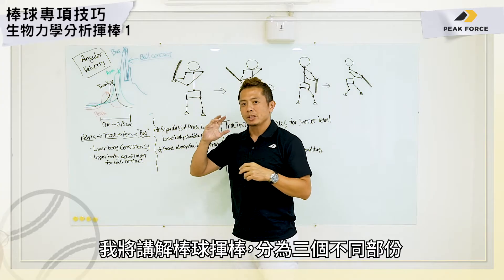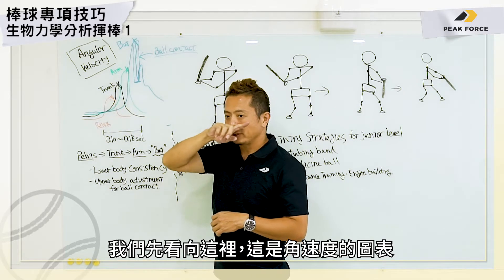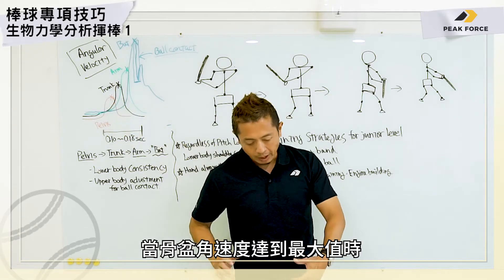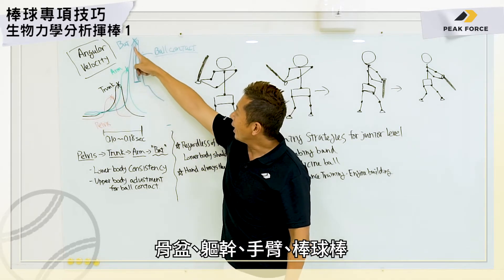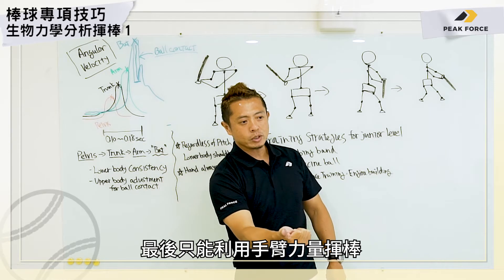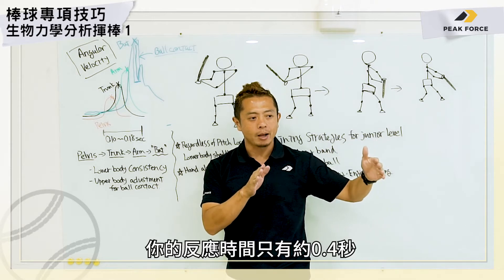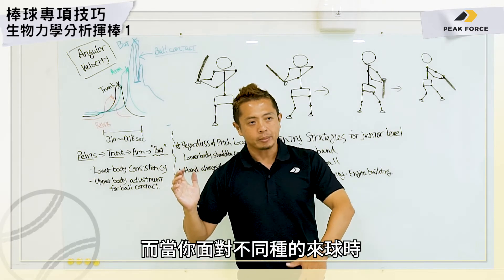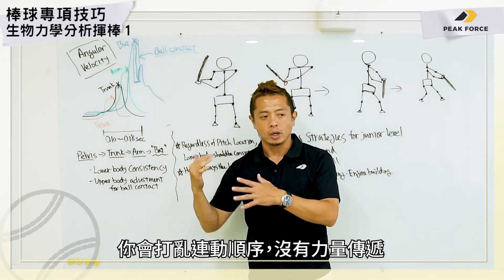【PEAK FORCE 運科訓練教室｜棒球】Dr. Sato 開講｜以生物力學角度解析揮棒打擊動作(上)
【PEAK FORCE 運科訓練教室｜棒球】
Dr. Sato 開講｜以生物力學角度解析揮棒打擊動作(上)

想使揮棒速度加快，但卻只有訓練手揮出球棒的動作，卻沒揮出有力量的速度，怎麼辦？該如何把握時機，掌握擊球接觸的最佳時間點？

Dr. Sato 將從生物力學角度，解析人體動力鏈如何連動？骨盆位置、軀幹旋轉、連動雙臂等身體各部位的移動速度差異，以及力量的傳導路徑。

▌持續製作優質的內容和高品質的影片需要您的支持